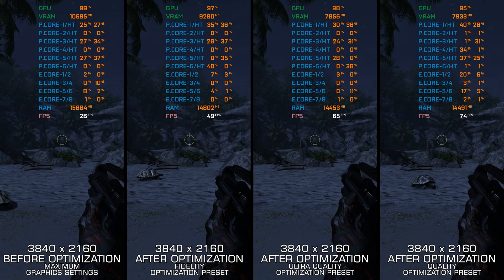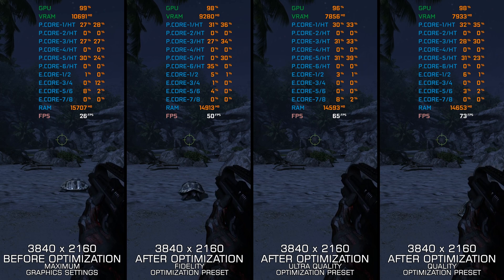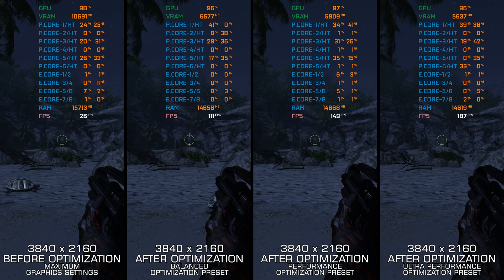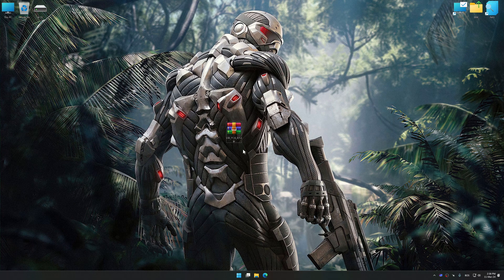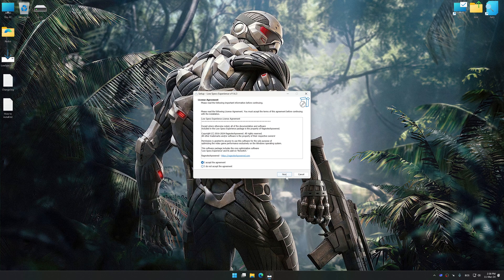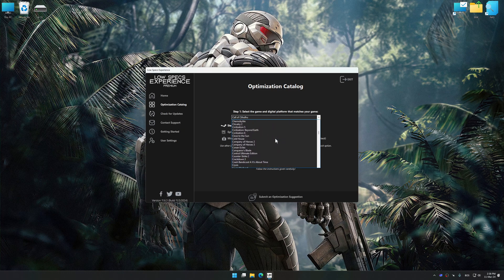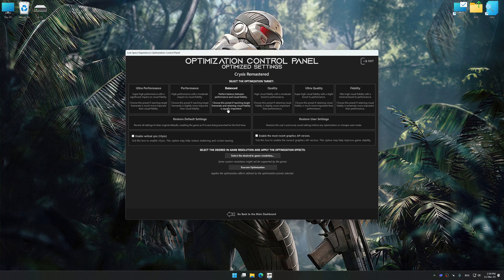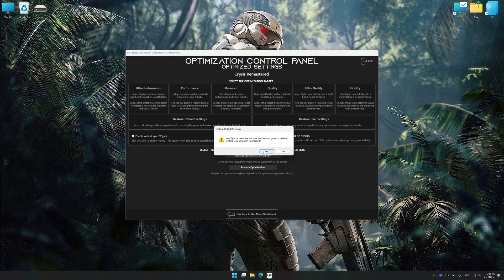Crysis 1 Remastered | Optimized PC Settings for Smoother Gameplay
Learn how to configure the Optimized PC Settings presets in Low Specs Experience for Crysis 1 Remastered to achieve stable frame rates, smooth gameplay, and balanced performance. This guide shows you how to maintain excellent visual quality while improving responsiveness, reducing micro-stutters, and keeping motion fluid for the best overall gaming experience.

⏱️ Timestamps

00:00 Before vs After Optimization
00:27 Optimization Guide
01:55 Additional Gameplay Footage